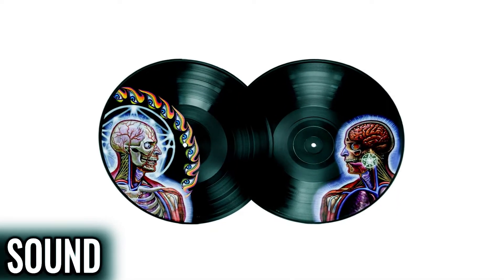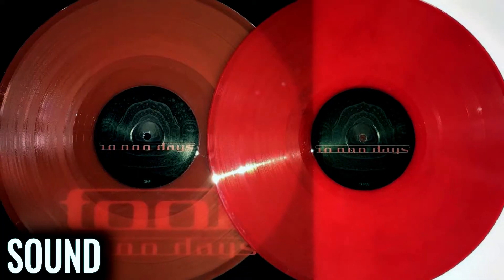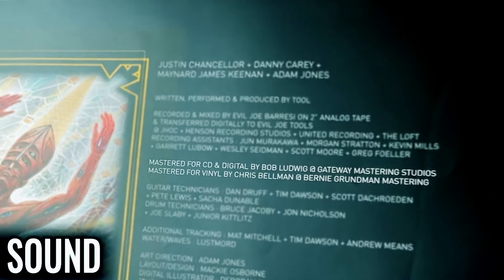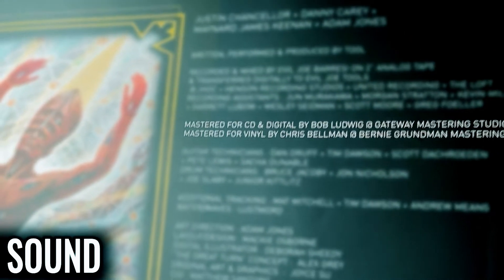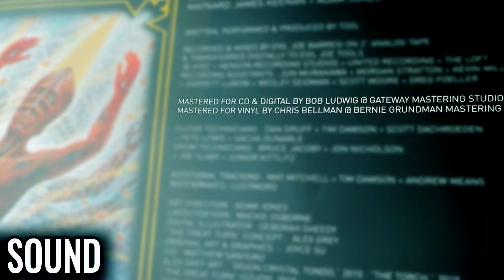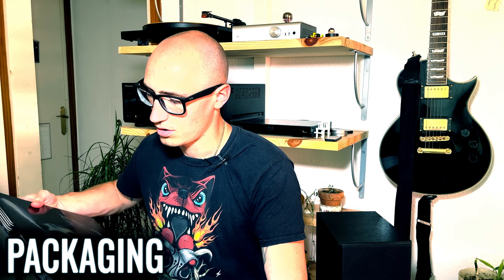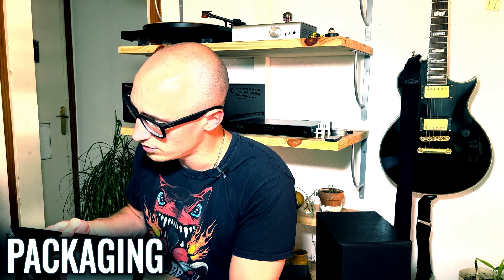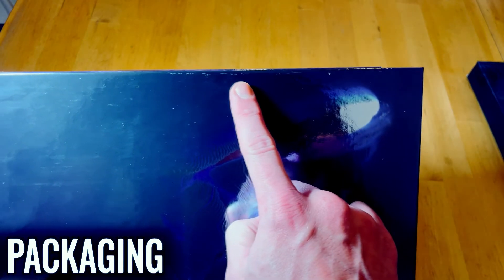Tool - Fear Inoculum Deluxe Box Vinyl Review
Do you have this album? Do You like it? Let's talk about music \m/

You don't have Instagram 🤔? What about Facebook?